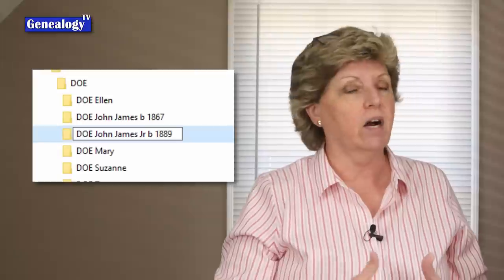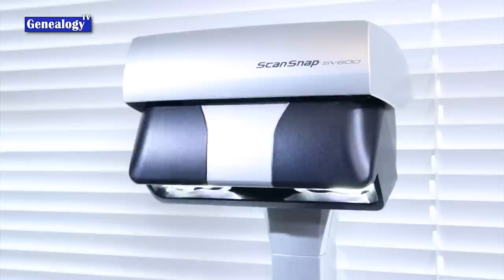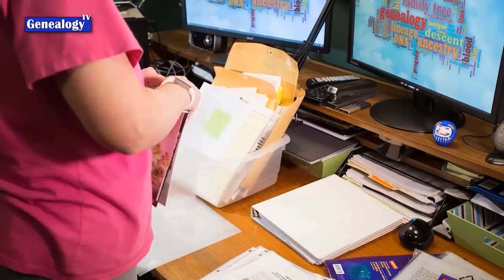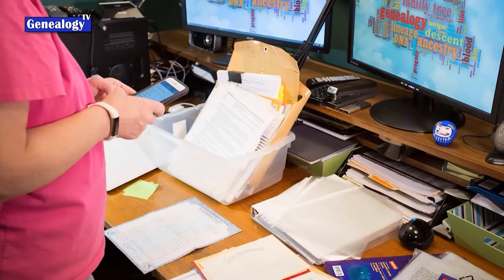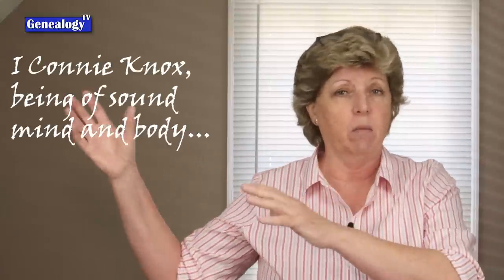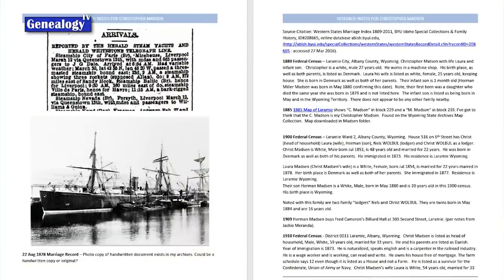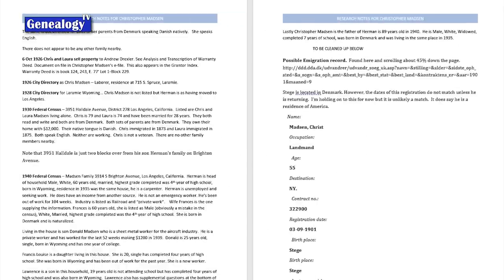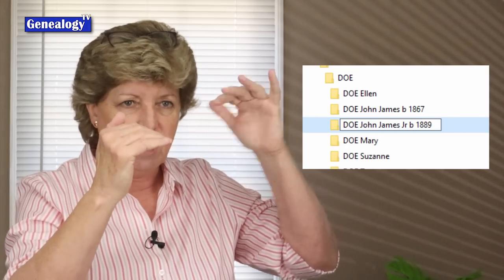How to Organize Your Family History Research (Genealogy Challenge)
Here is how to get organized with your family history records. Get your genealogy in order so you can focus on that one research question about your ancestors. Doing the method I outline here will help you focus, see relationships and details you never noticed before.  Take the Challenge! Get one ancestor organized. This is a must see video. There is a handout for this episode.

TIMING
0:00 Intro
0:40 Why get organized?
1:32 Paper files
1:57 Digital fies
2:25 Get notes digitized, organized and grouped
3:20 Scan handwritten notes
3:53 Challenge to pick one ancestor
4:48 Research notes storage and back-ups
6:25 Solve your family history mysteries
7:00 Don’t forget source citations
8:33 Academy promotion
9:00 Challenge accepted?

I am a fanatic for genealogy, family history and DNA to research my American ancestors. I create the best free genealogy videos and webinars on YouTube. Learn genealogy research skills to help you with your family tree and family origins. I am a professional genealogist; I teach research skills and records research. The best videos on “Genealogy TV” (YouTube) are about learning research notes, logs, staying organized, genetic genealogy, finding missing ancestors, and where to find family history records. Learn genealogy for free and how to research on Ancestry.com, FamilySearch.org, MyHeritage.com, FindMyPast.com, FamilyTreeDNA, AncestryDNA, 23andMe, WikiTree, Geni, National Genealogical Society, National Archives, National and State Archives, genealogical & historical societies, genealogybank.com, Chronicling America, Newspapers.com, Newspaper Archives.com, Fold3, Archive.org, Internet Archive, Wayback Machine, Digital Public Libraries, Google, Google Books, Google News, Facebook genealogy groups, and the very best genealogy websites and resources.